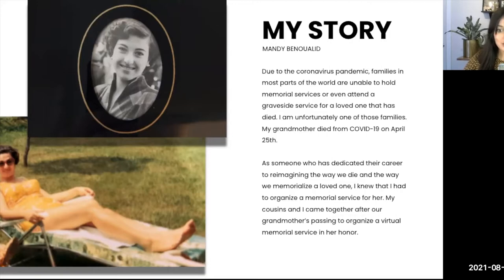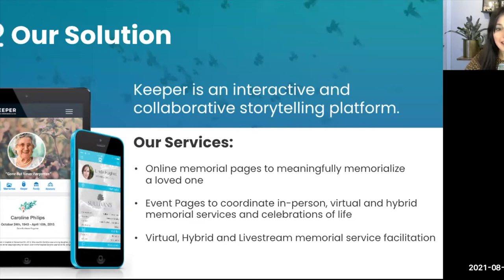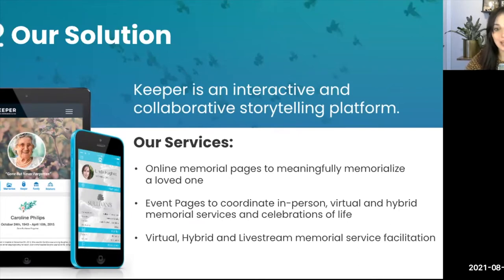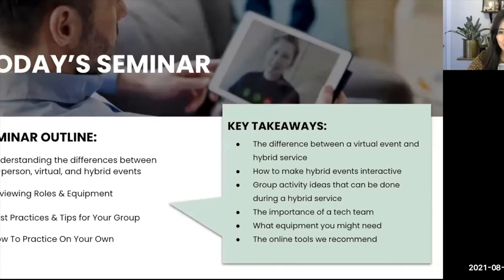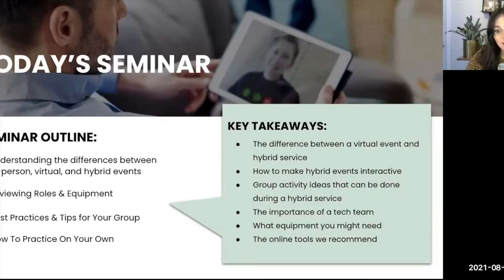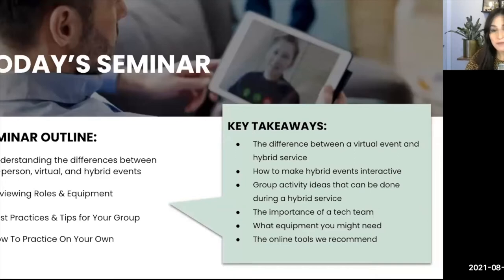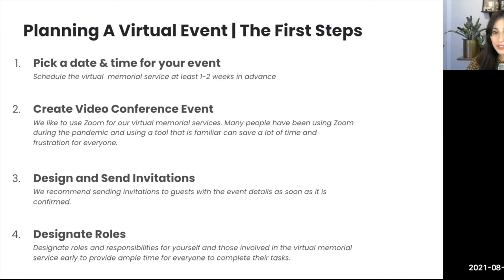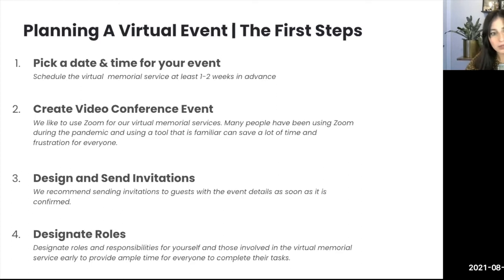How to Hold a Hybrid or Virtual Memorial Service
A hybrid memorial is an in-person gathering with a virtual element for those who are unable to attend in person. A virtual memorial or virtual funeral is like an in-person service but it’s conducted completely online with family and friends participating virtually via video conference.

Holding your own hybrid or completely virtual memorial service can be easily accomplished with the right guidance. Funeral event planning and online memorialization experts, Christina Andreola and Mandy Benoualid will show you how.

Christina Andreola is the owner and founder of New Narrative Events. After the loss of her uncle in 2017, Christina recognized a need for an event planning company that specializes in end of life events. She has personally worked with hundreds of families to create meaningful events that incorporate in-person attendance with virtual guests.

Mandy Benoualid is the co-founder and President of Keeper Memorials, an online memorial platform, and virtual & hybrid funeral service provider. Since 2013, thousands of families, along with cemeteries and funeral homes across North America use Keeper’s platform to share stories of the departed. Mandy is also the co-founder and Editor of the death positive media site, TalkDeath.com and host of the TalkDeath web series.

This will be an extremely informative event that is led by two industry experts who are eager to share their knowledge and hands-on experience with you.